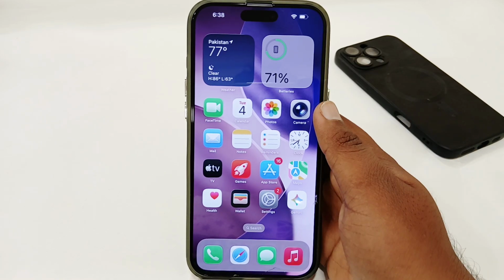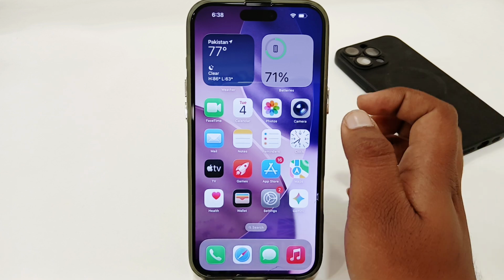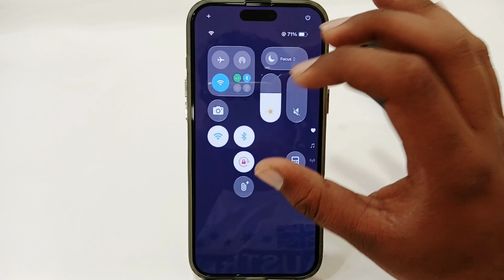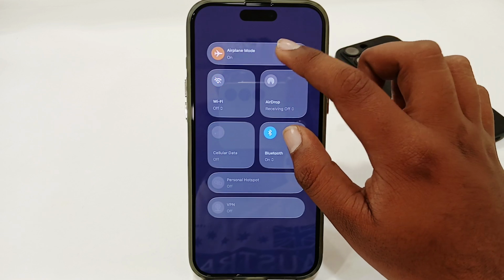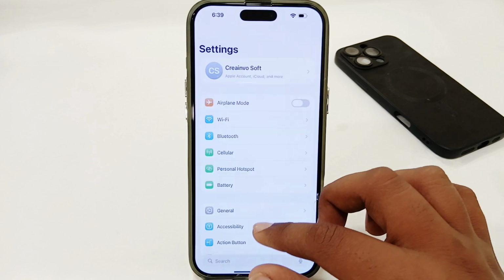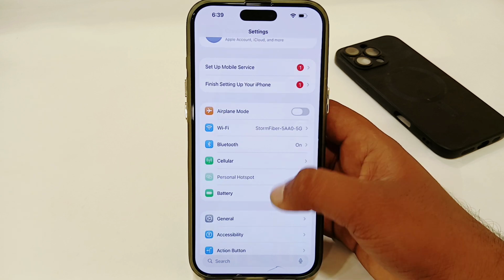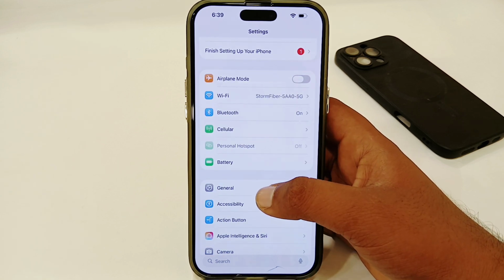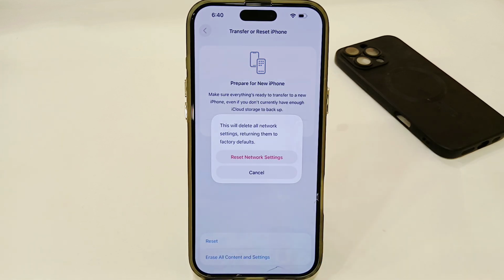How to Fix Cellular Data Not Working After iOS Update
YouTube Description:
Did your cellular or mobile data stop working right after you updated your iPhone's iOS? You're not alone! A common issue after a software update is losing your cellular connection, but it's usually an easy fix.

In this step-by-step tutorial, I'll guide you through the most effective solutions to get your mobile internet back online. We'll start with the simplest checks and move to more advanced troubleshooting.

Following these steps in order will most likely resolve your "No Cellular Data" issue. This problem is often caused by a minor software glitch or a corrupted network configuration that the update left behind.